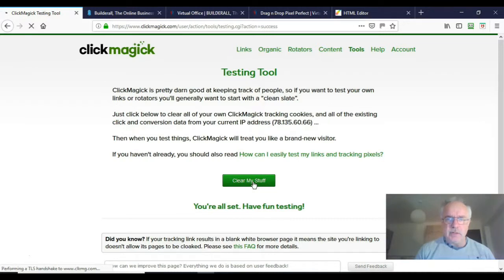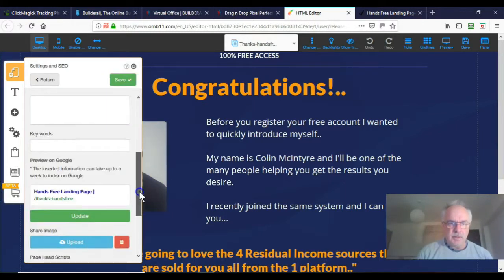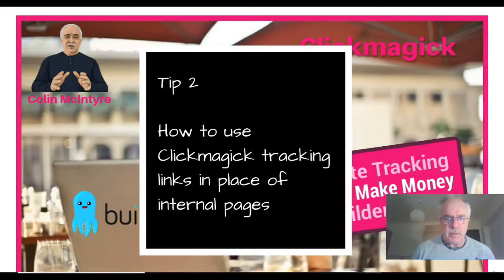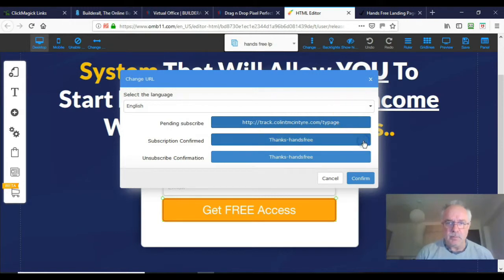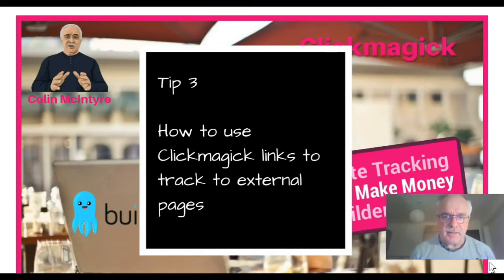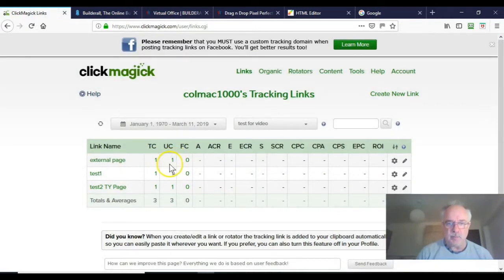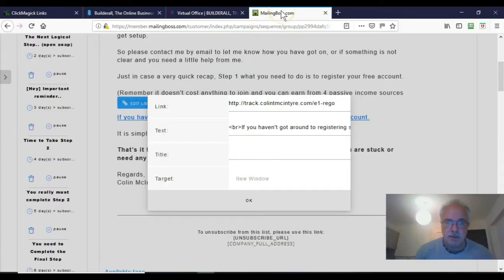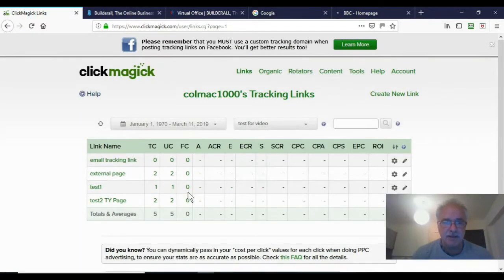Best Affiliate Tracking Software to Make Money With Builderall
In my opinion Clickmagick is the best affiliate tracking software to make money with Builderall in 2019.

Experienced internet marketers, or affiliate marketers, know that tracking the clicks and conversions of your sales funnels is key.  The data collected can be analysed and used to optimise your sales funnels.

Affiliate marketing is a type of performance-based marketing in which a business rewards one or more affiliates for each visitor or customer brought by the affiliate's own marketing efforts.

Are you ready to learn the 5 proven methods that will show you how to make money with BuilderAll?  Good, as I am going to show you how to make money with Builderall.  To make money with Builderall you must track your performance.

The video shows 5 proven tracking tips that can be used as Builderall tutorials.

I have shown tracking of opt-ins but the principals can be used to track affiliate sales.

Two of the tips show how clickmagick can track in MailingBoss emails.

or searching for:
Builderall Affiliate Program
Best affiliate tracking software
Clickmagick

If you want to know more about me and my passion for passive income streams then do take a look at my welcome video here: